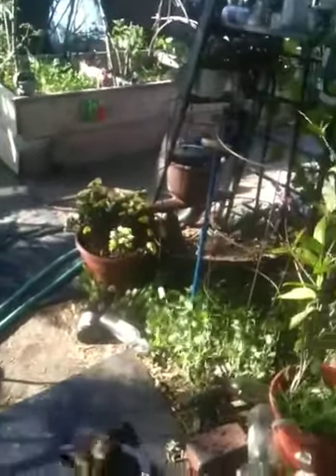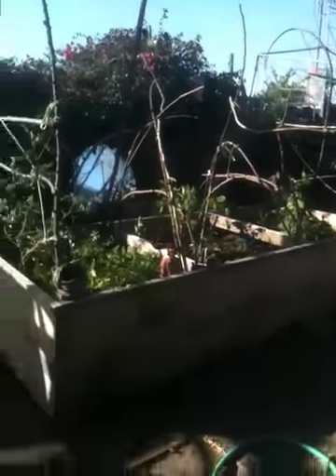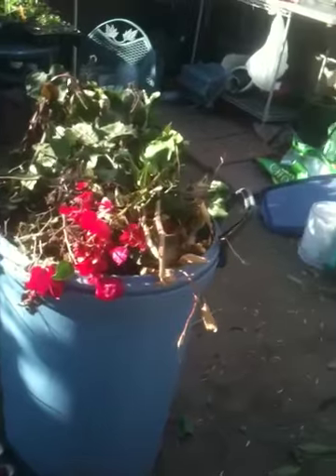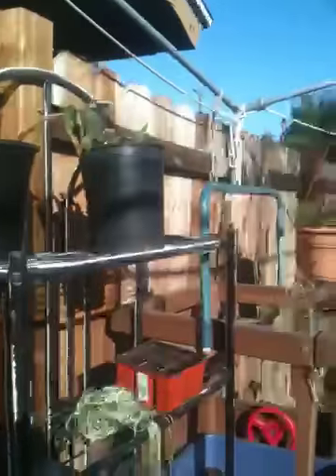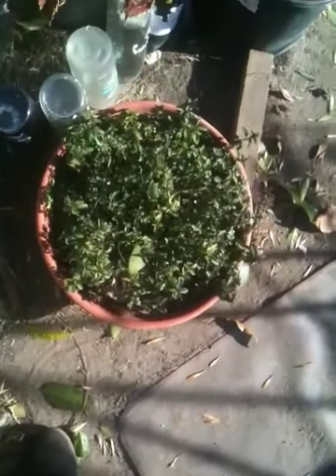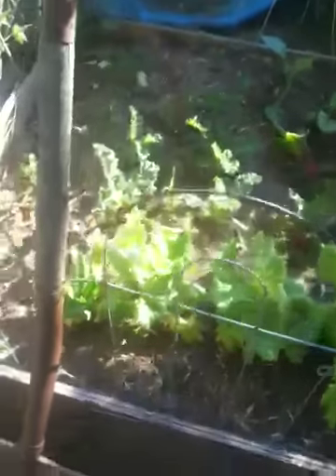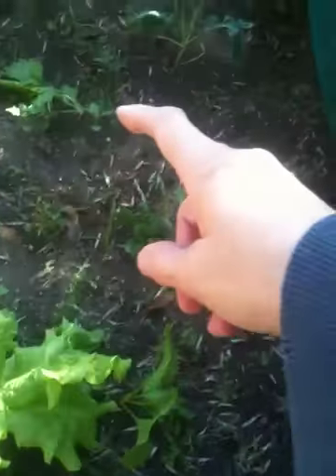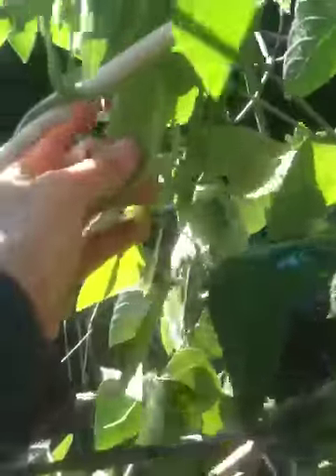Santa Ana Winds in the Garden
Right after this video the winds really kicked up! Leaves and seeds everywhere!